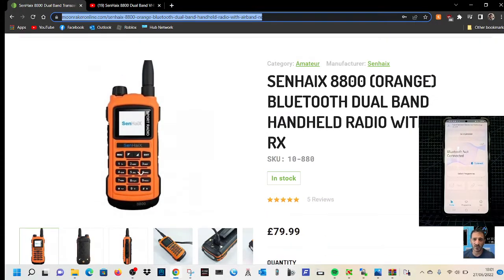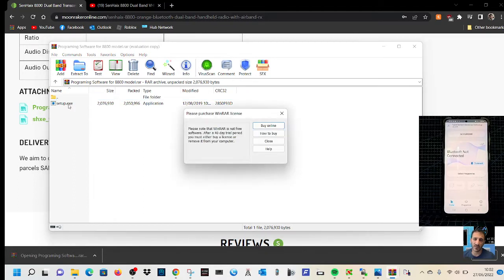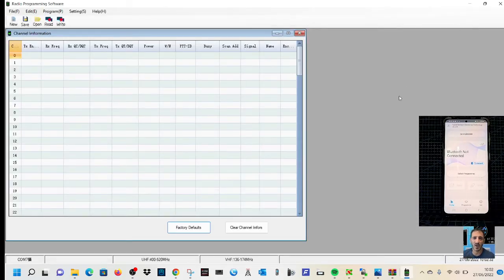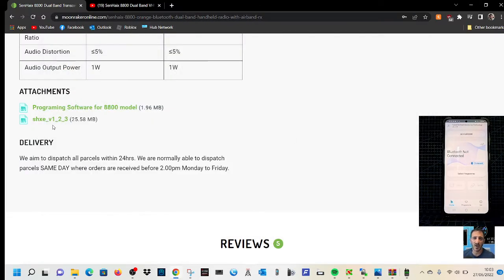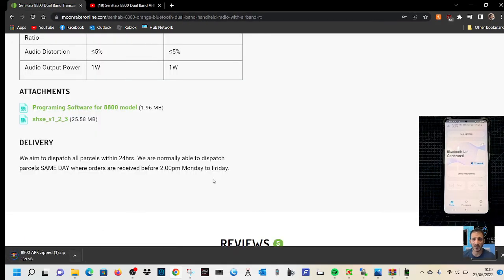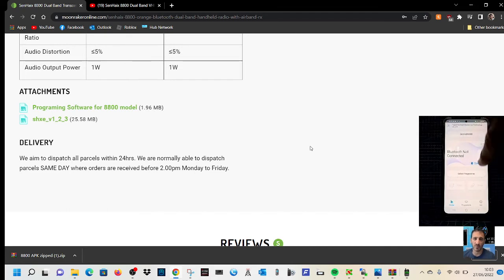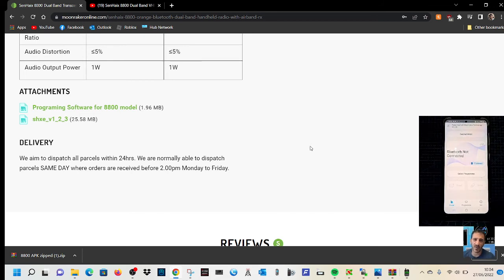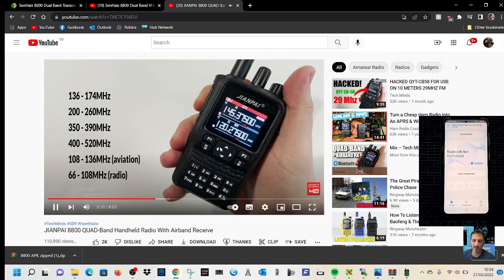SENHAIX 8800 - Blue Tooth apk -CPS Programming Software Links